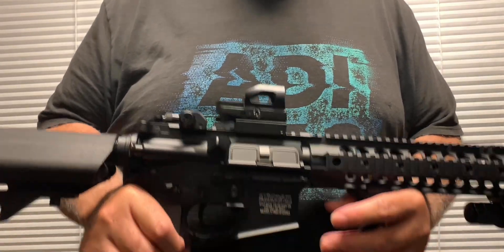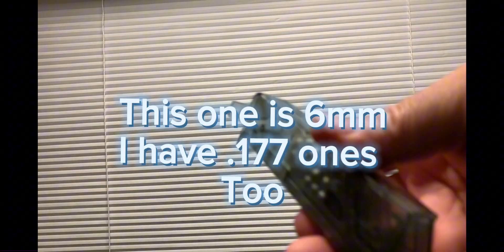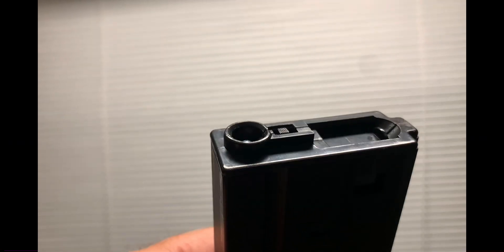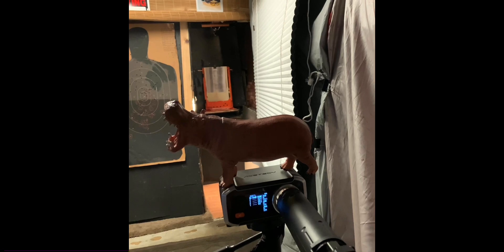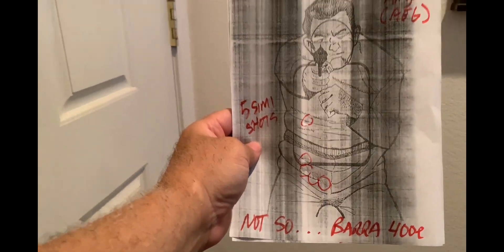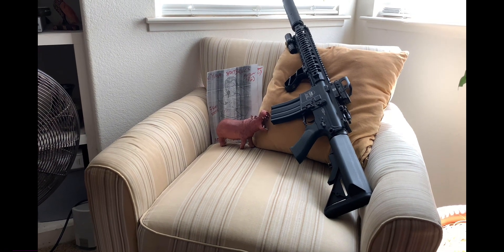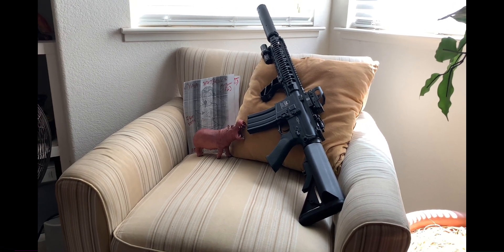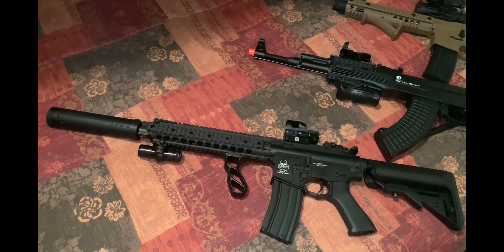AEG Airguns/Airsoft guns are they for you?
Exploring the possibilities of electric cross over rifles for airgunning.